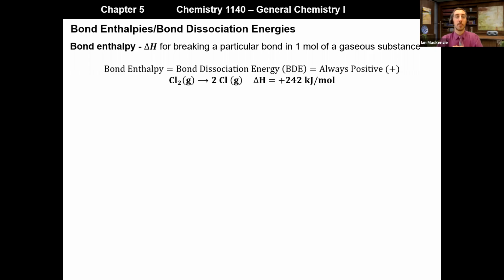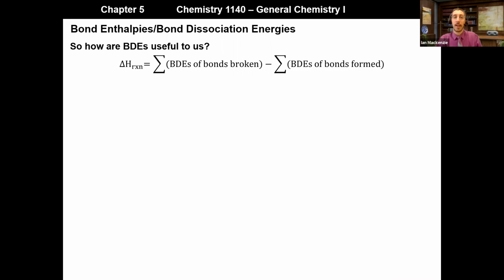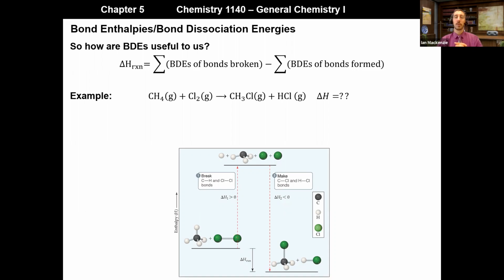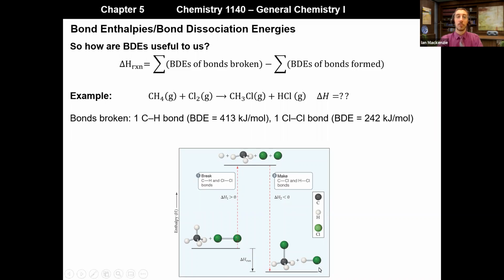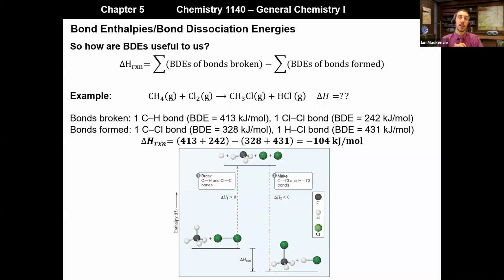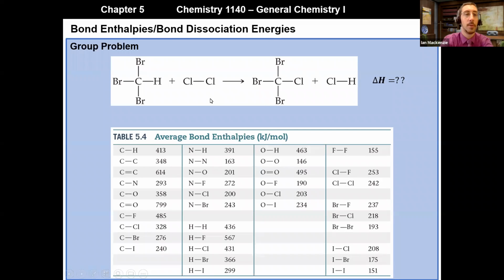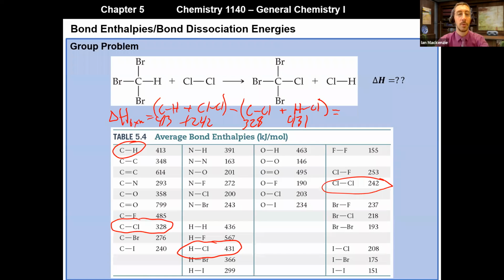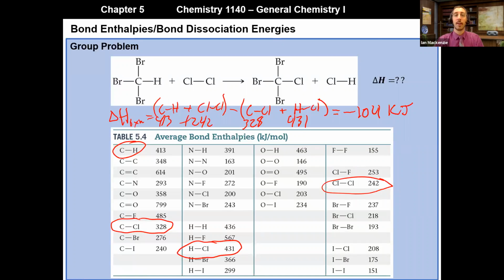CHEM 1140 Chapter 5 Bond Enthalpies